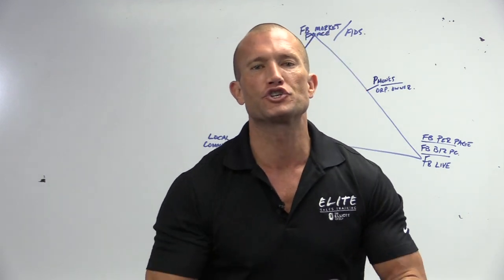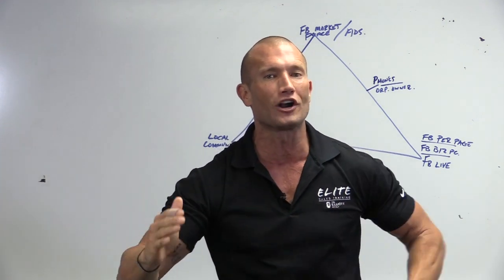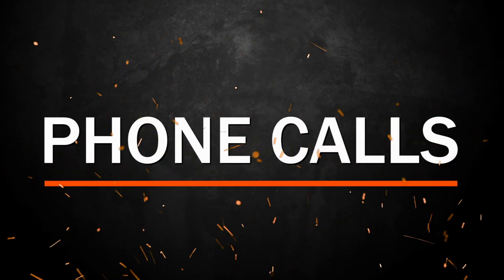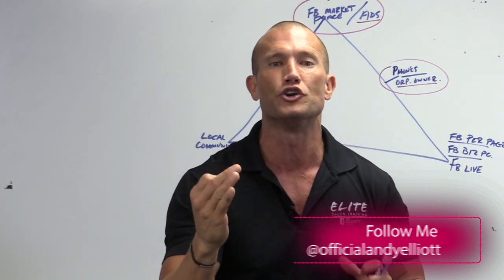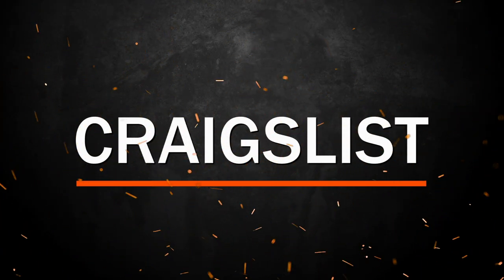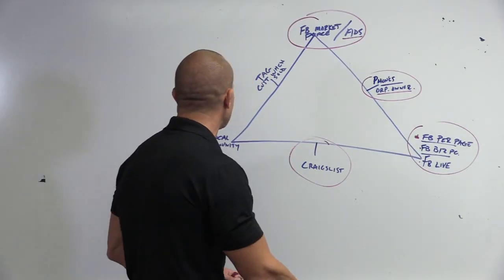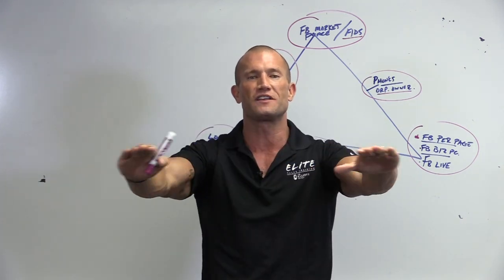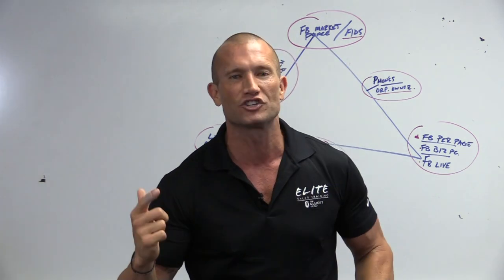How To Market Yourself As A Car Salesman | Andy Elliott